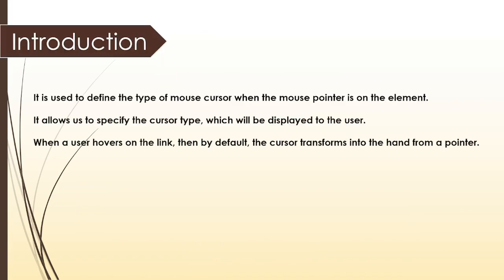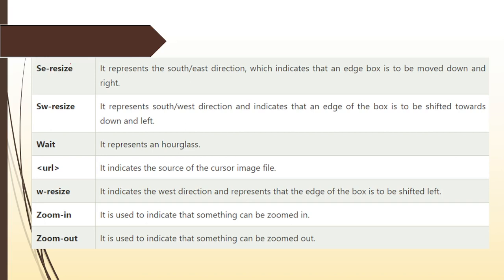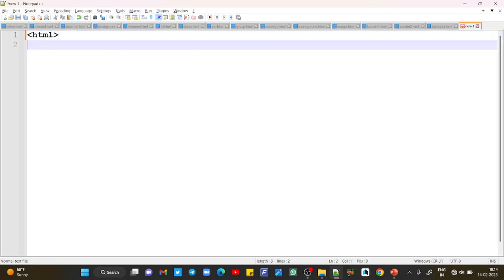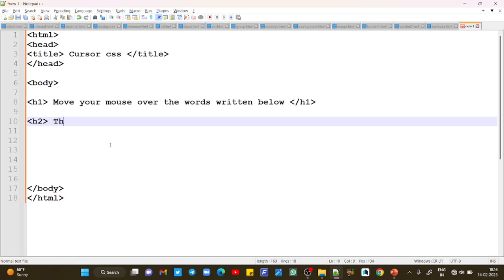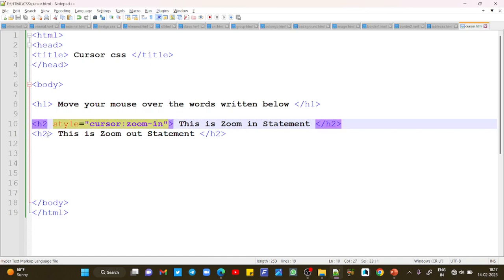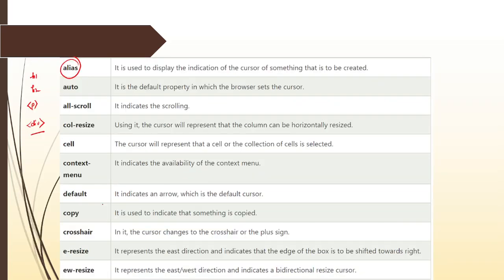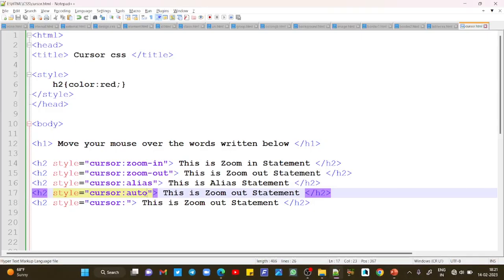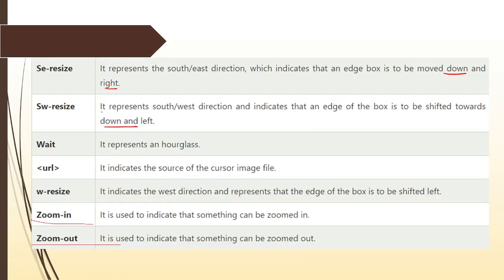CSS Cursor Control Properties | How to create stylish cursor with CSS | Lec - 31